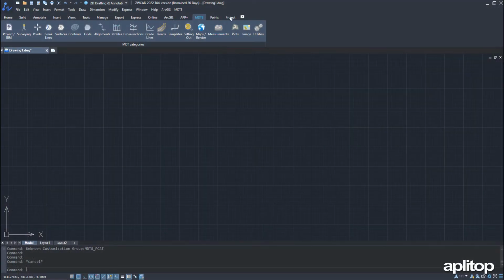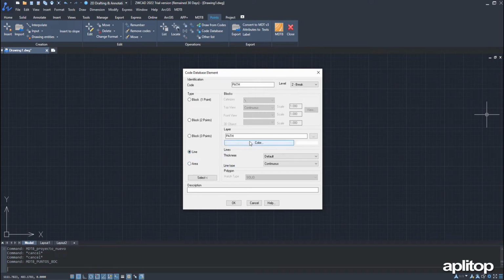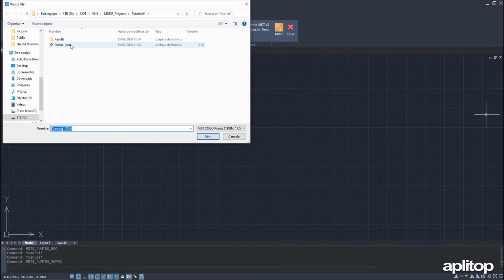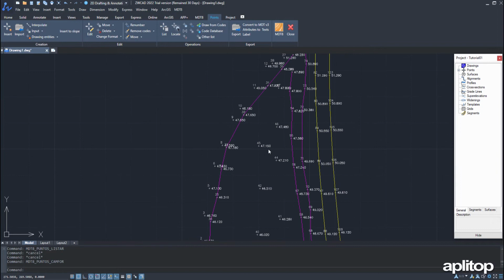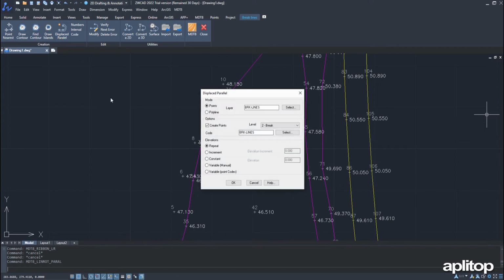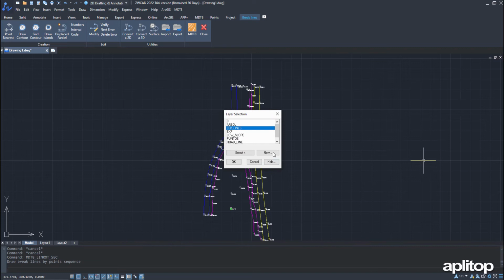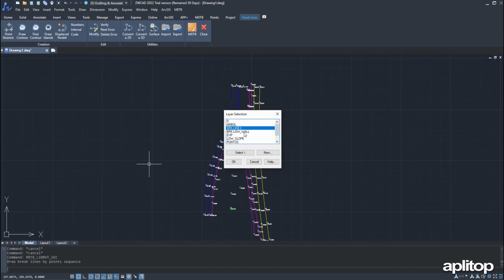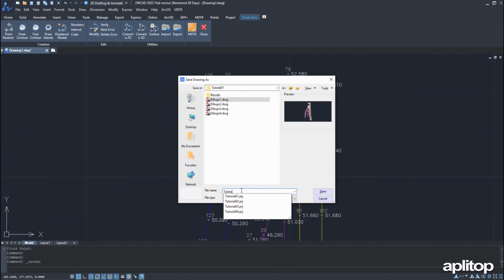Aplitop TcpMDT: Points management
Upravljanje točk.